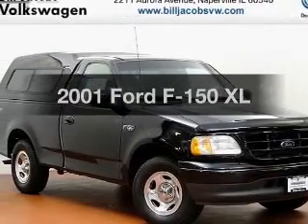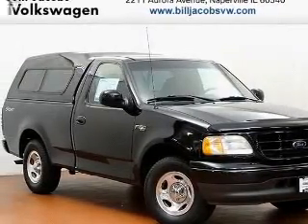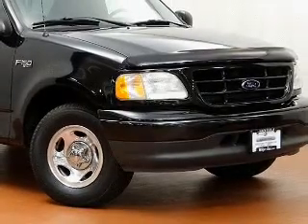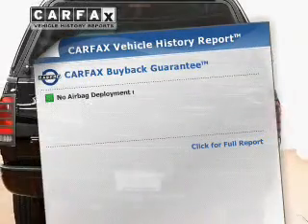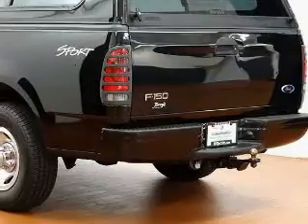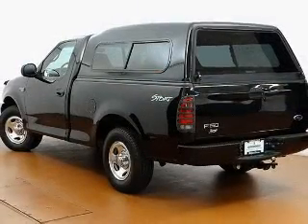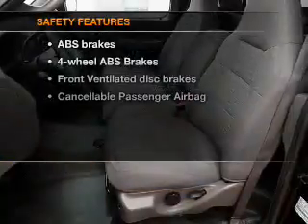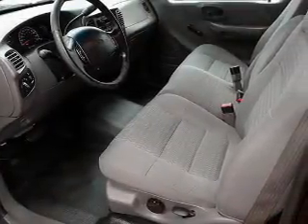2001 Ford F-150 - Naperville IL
Year: 2001
Make: Ford
Model: F-150
Trim: XL
Engine: 4.2 liter 6 cylinder 12 valve
Transmission: 4-Speed Automatic
Color: Black Clearcoat
Mileage: 118867
Address:
2211 Aurora Avenue